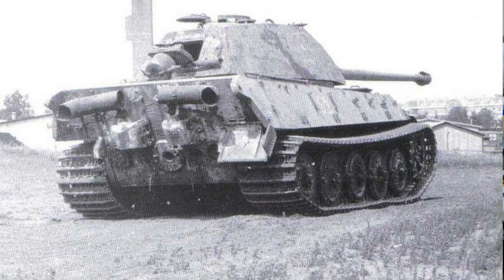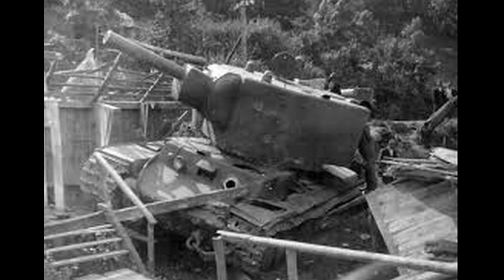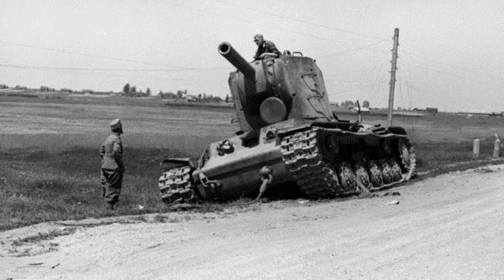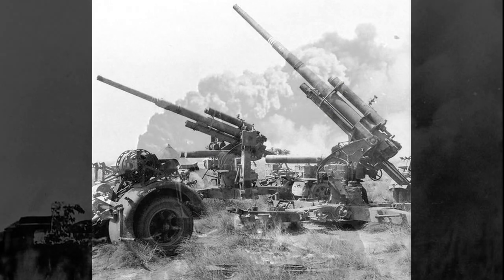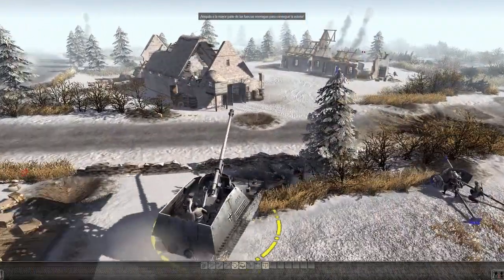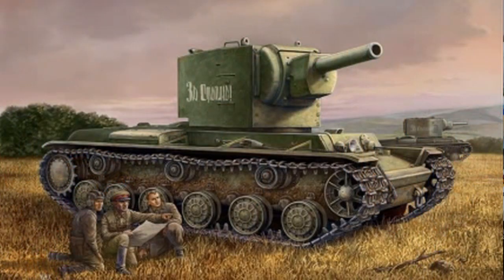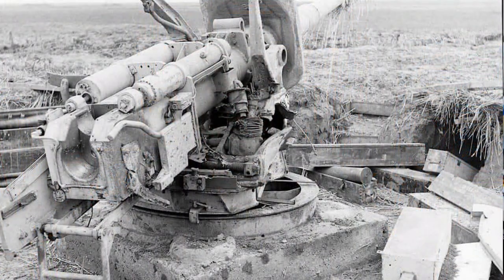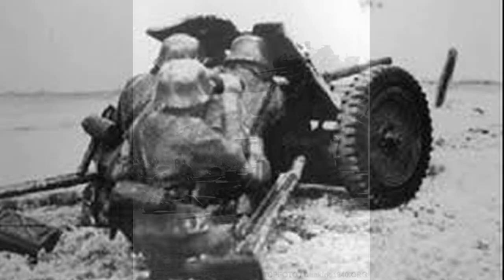¿Quién ganaría en un cara a cara, un KV2 o un Tiger II ? By TRU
Lo de hoy es un auténtico ejercicio de fe… y ya de entrada reconozco que la comparativa no es en absoluto “justa”, pero es que la guerra…amigos, no existe  tal cosa.

Esta idea del video de hoy, nace de una comparativa en PDF que cayó en mis manos entre un KV-1 y un TIGRE I, y eso que me parecía igual de injusta que ésta… jajajaja!!

Fuentes:
Wikipedia
Libros de Consulta de la librería de TRUFAULT